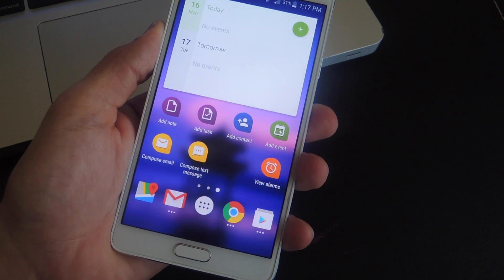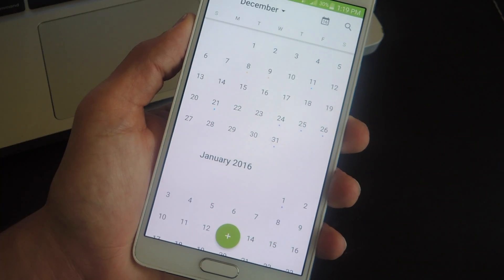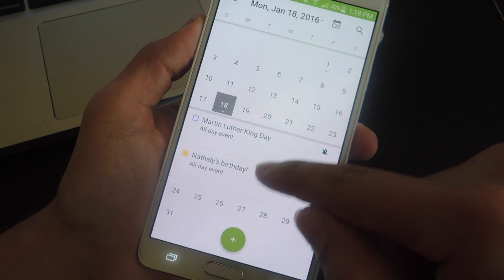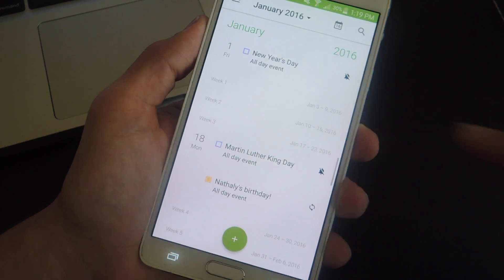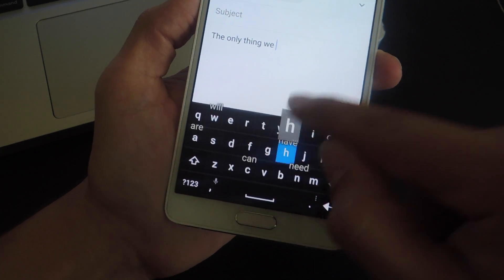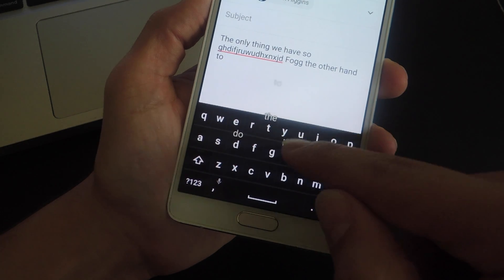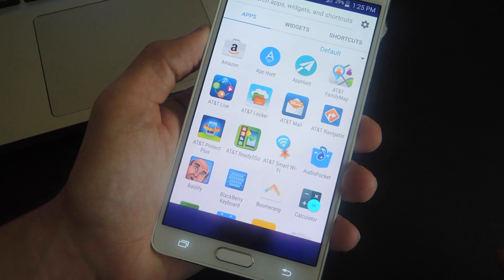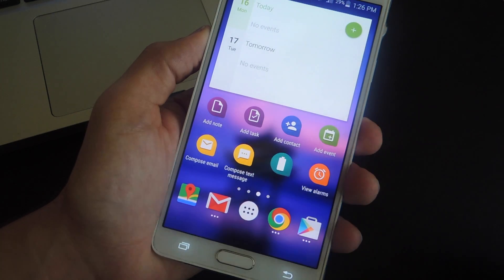BlackBerry Priv Calendar, Keyboard, & Launcher on Android [How-To]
How to Install BlackBerry's Calendar, Keyboard, & Launcher Apps

In this video, I'll be showing off some BlackBerry Priv apps that you can try on any Android device. Although not all the features work, you'll be able to get a glimpse of what to expect on the Priv running Android.